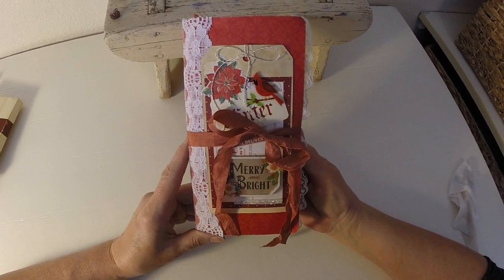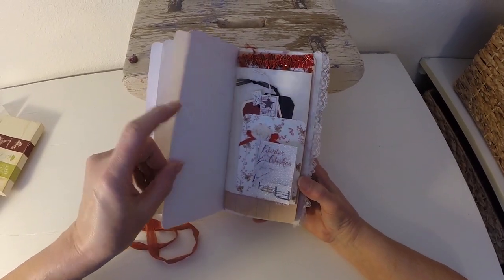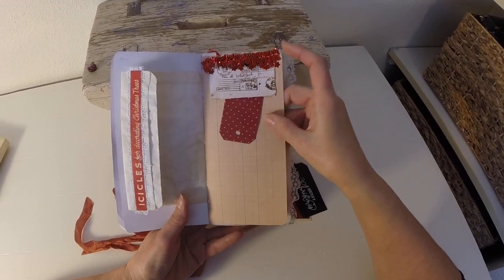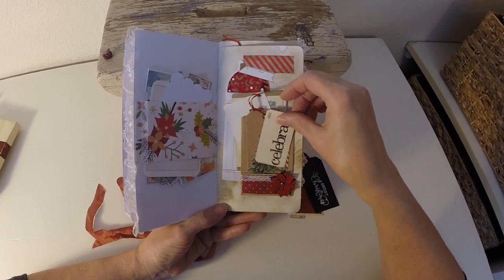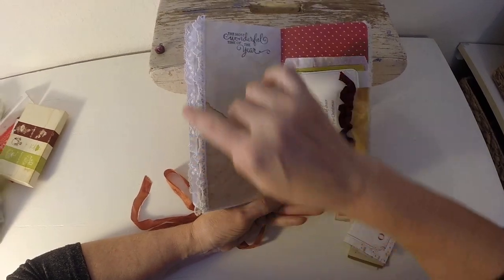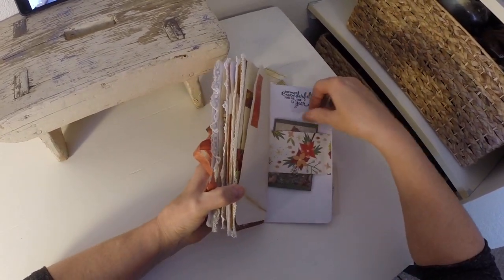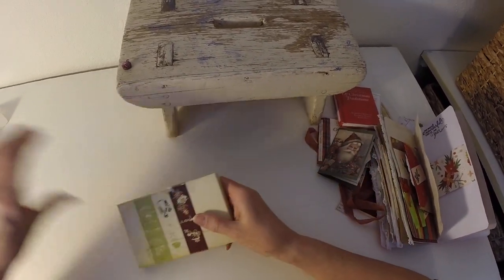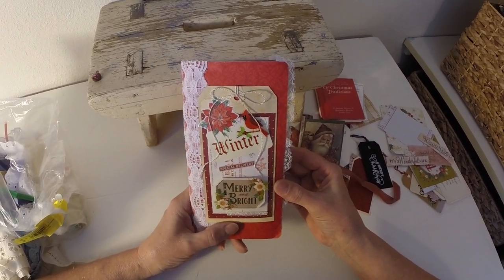Travelers Notebook Festive Christmas Junk Journal Share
Hello all
This is a Christmas travelers notebook flip through of
what I've put together.  Its a fun, festive junk journal TN,
full of vintage lace, vintage and new ephemera and some
creative ideas for you to see.

Have a look and let me know what you think